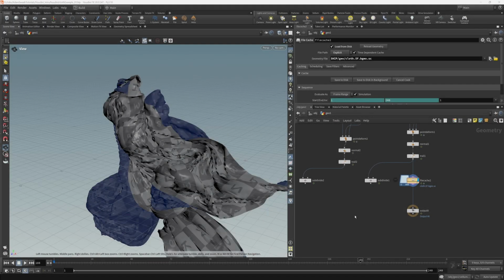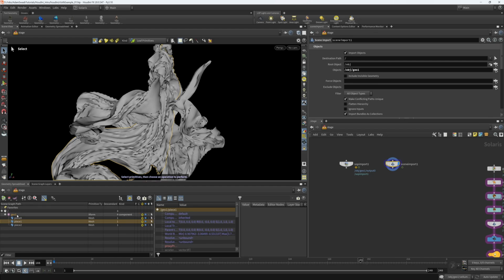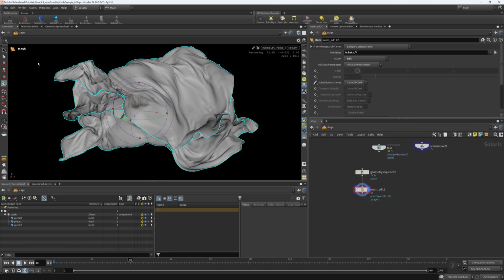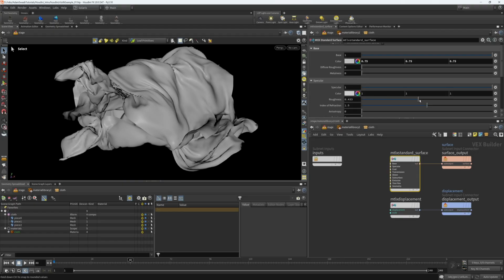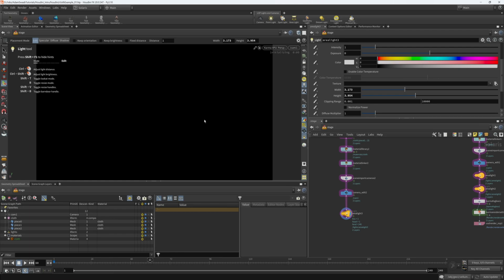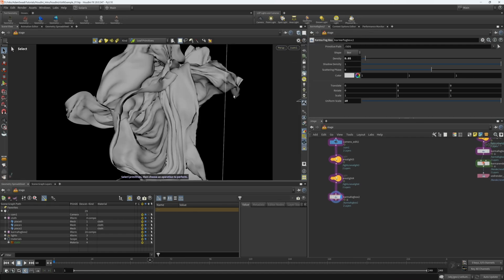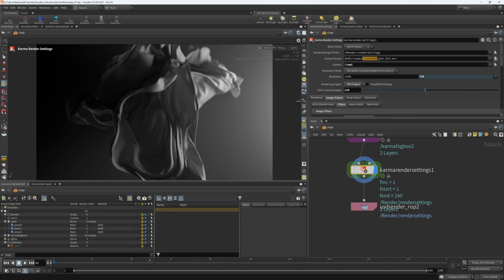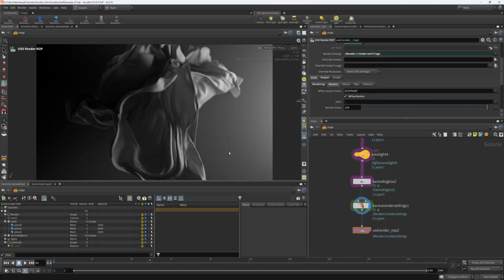13 Demo Part3